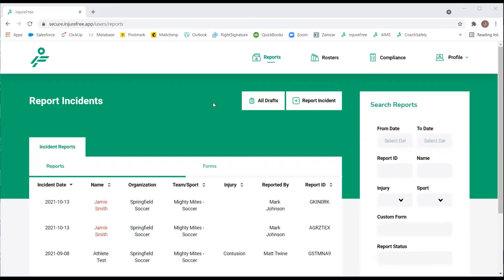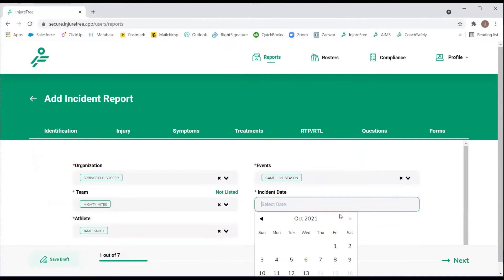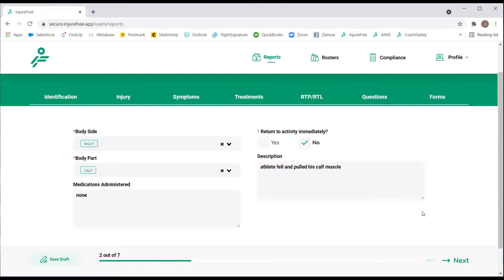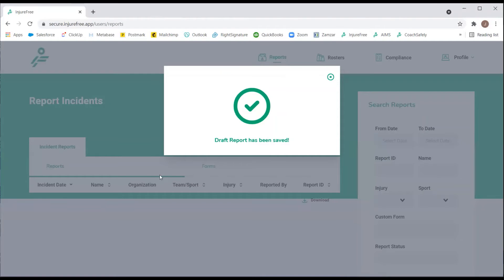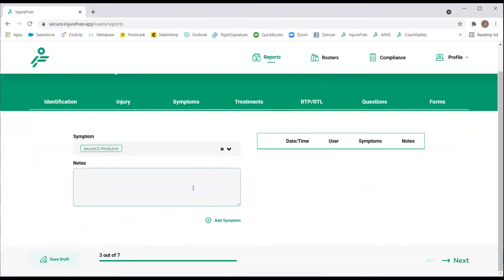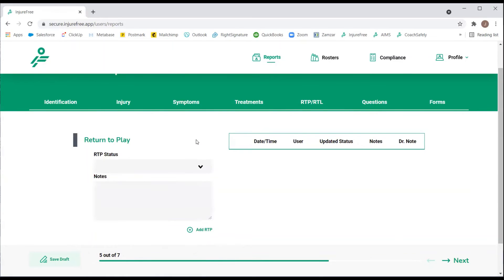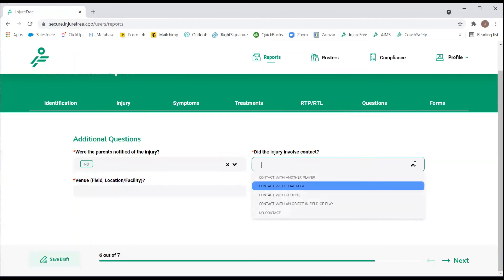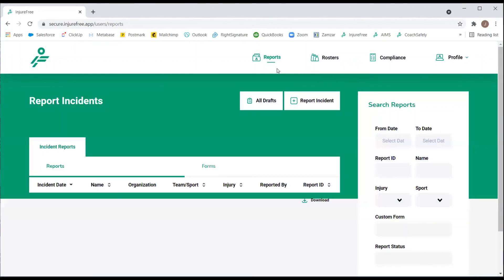How to Report an Incident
In this video you will learn how to report an incident.